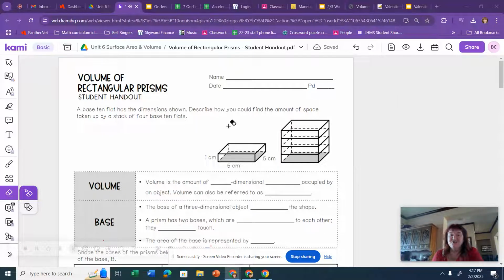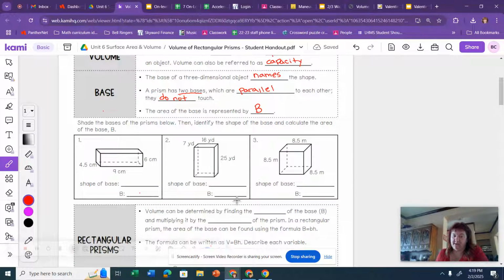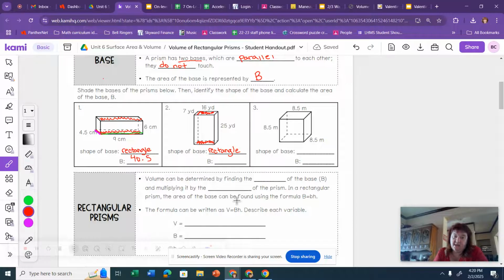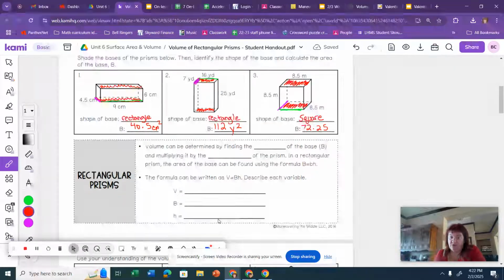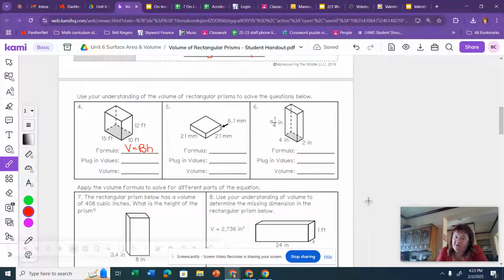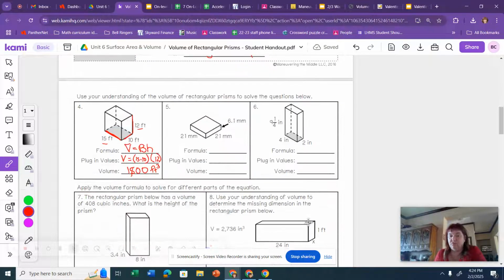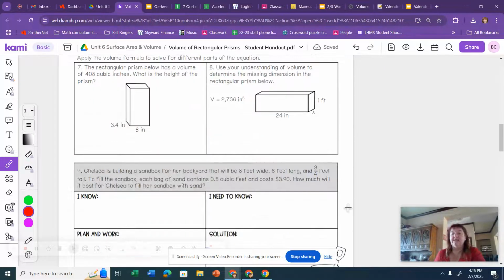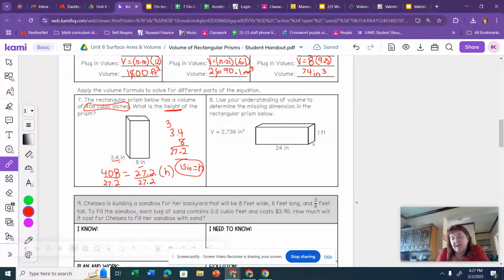Volume of Rectangular Prisms